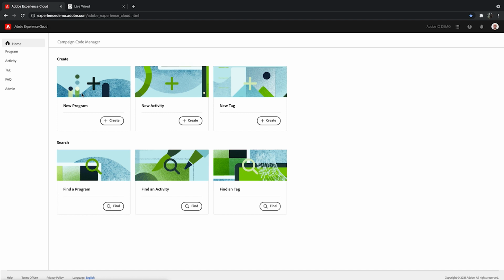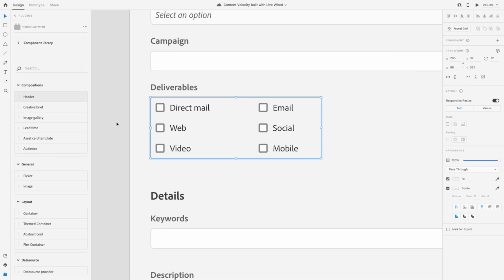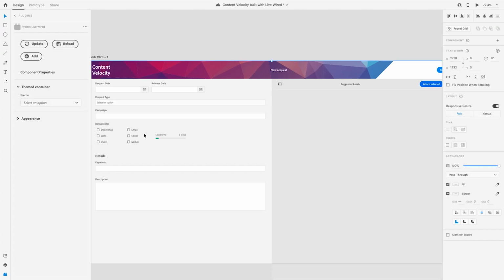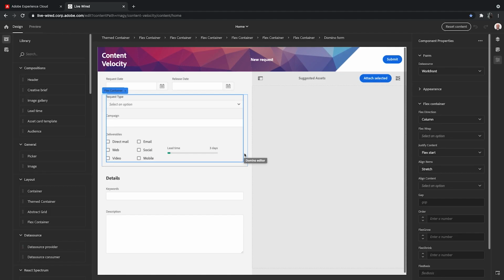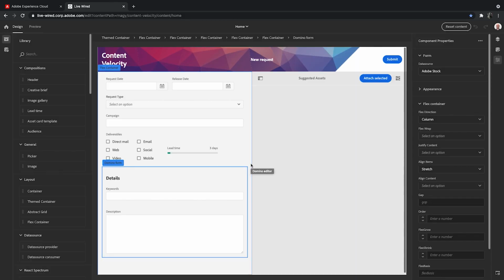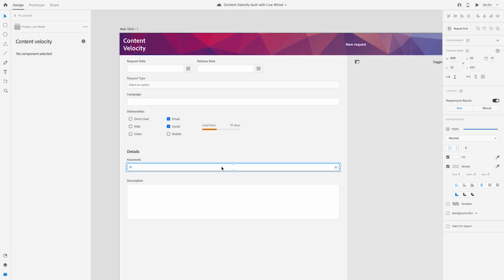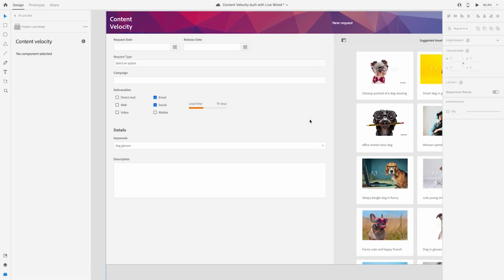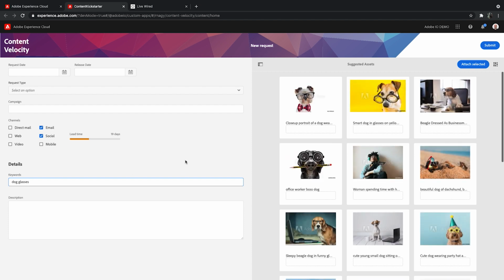ProjectLiveWired | Adobe Summit Sneaks 2021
Project Firefly empowers developers to innovate using Adobe Experience Cloud APIs. By combining Firefly with the power of Adobe XD, ProjectLiveWired was born: a simple process for merging engineering and UX workflows for your next great app.